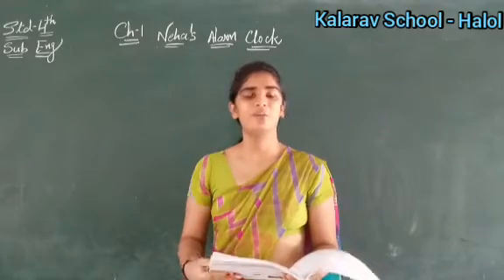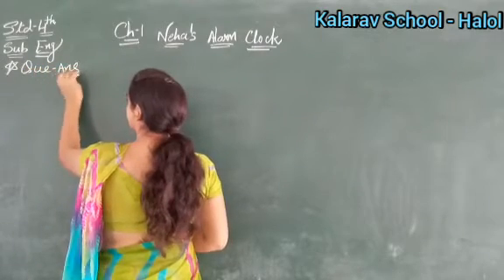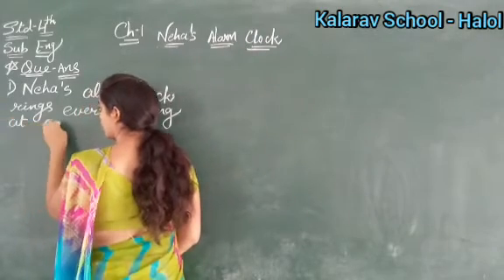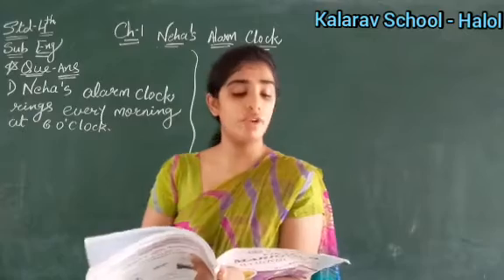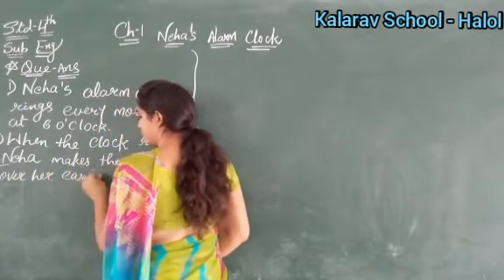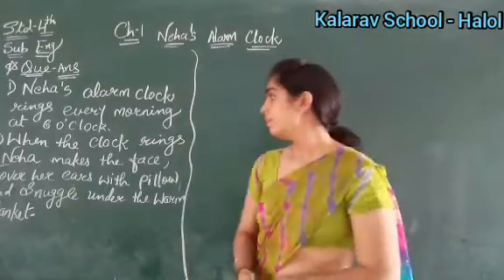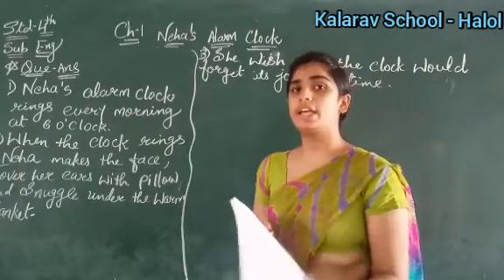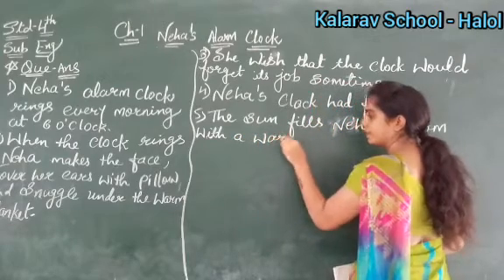Std 4 EM English (Ch : 1 Neha s Alarm Clock) Part 4